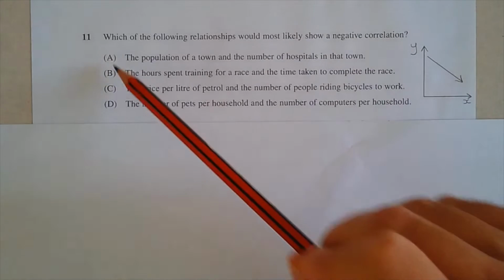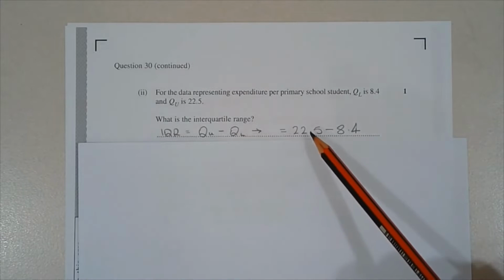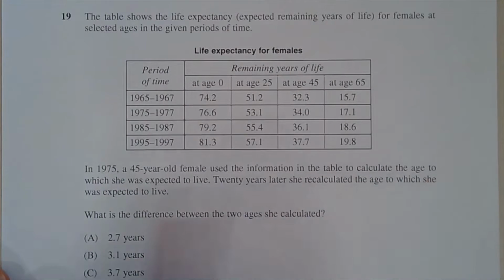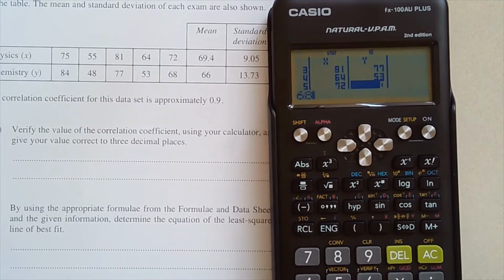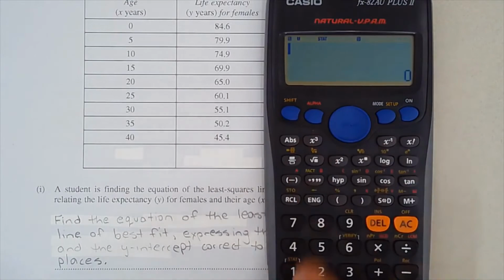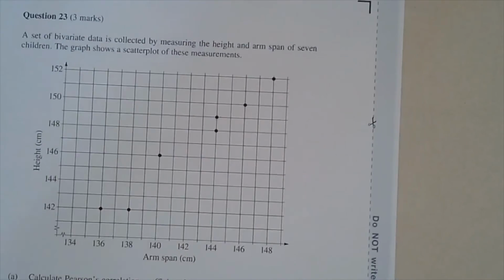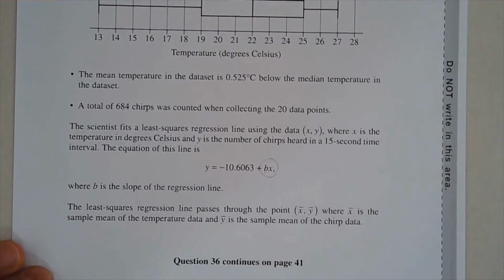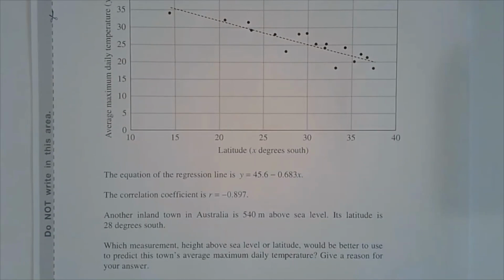Maths Standard 2 HSC exam revision for topic Bivariate Data Analysis (MS-S4)